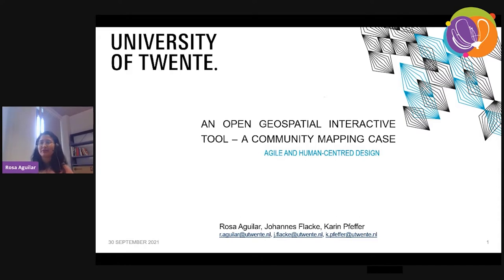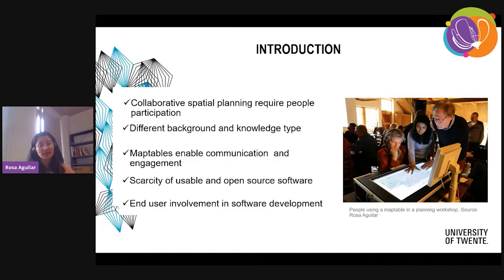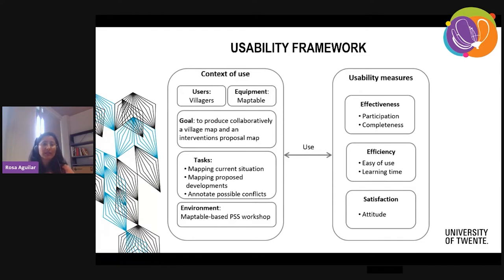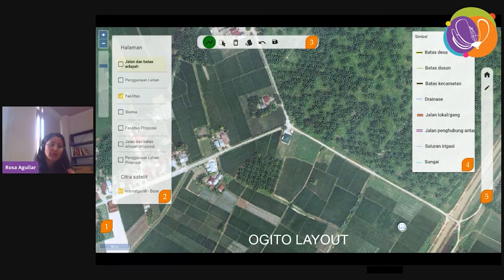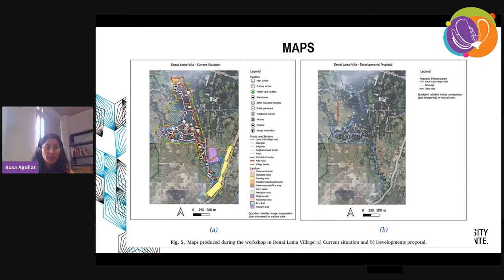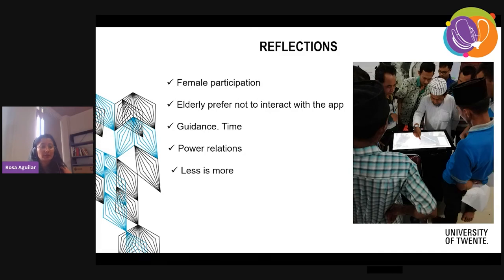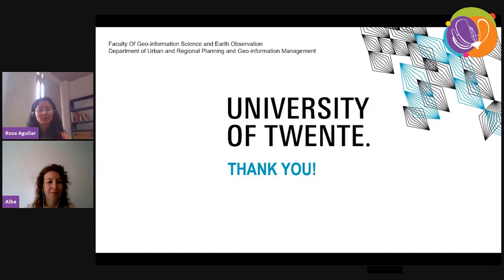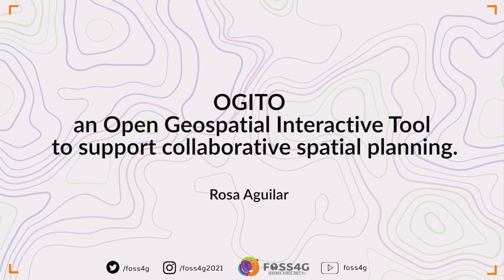FOSS4G 2021 - OGITO – an Open Geospatial Interactive Tool to support collaborative spatial planning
Collaborative spatial planning tackles problems that often require the active participation of different stakeholders who might have different kinds of knowledge, values and interests. Maptables, specifically large horizontal touch screens, can be used to support collaborative spatial planning processes given the enhanced communication and playful environment they provide. However, frequently used applications for maptables, i.e., GIS software, do not exploit the touch capabilities of these instruments or have usability shortcomings because they were conceived for a single-user setting. To address this gap, we developed and evaluated an open source application coined OGITO - Open Geospatial Interactive Tool. We combined human-centred design methods and Agile software development principles involving stakeholders and intended users in an iterative co-creation process of the tool and evaluated the tool’s usability in a case study on community mapping in Sumatra, Indonesia.

We found that case study workshop participants, who never used a maptable before, could use OGITO without assistance after receiving a short instruction. They reported high satisfaction with OGITO for the tasks and context given. This result shows the added value of iterative development and user feedback for improving and further development of the tool’s usability and functionality.

Furthermore, the platform provided by OGITO facilitated the group interaction allowing for communication and collaboration when creating maps. This experience would contribute in building trust and mutual understanding, which might help participants to collaborate in other community initiatives. The main observed benefits of using OGITO were: a) simple to use as it only requires a small room and a facilitator during the map-making process; b) that it accommodates capturing of participants' local knowledge that is priceless and rich with information that might not be transferrable or explicitly spoken; c) that it reduces editing mistakes at the map post-processing stage because participants draw their sketches in the digital tool using a high-resolution satellite image as a reference instead of the traditional community mapping method, which uses markers and paper during the map-creation process.

Future work aim to advance the current version of OGITO considering the feedback collected during the usability evaluation. Also, we will include analytical functionality, as the current version excluded calculation functions that were not demanded by the users.

OGITO is implemented in several modules that provide an interactive map, layer management, data input and sketching. The interactive map canvas is the central component and responds to common gestures such as pinch (for zooming in), unpinch (for zooming out), pan (one or two fingers), and rotate (two fingers). In addition, a zoom control bar and buttons for zooming in and zoom out are provided at the left side of the map; and a graphical scale bar is provided, at the low left corner. The layer management allows layers to be shown, hidden, and re-ordered. Data input and sketching tools are supplied on the main toolbar, an editing toolbar, and a symbol panel. All of these functions are available via touch, so no mouse or keyboard is required. OGITO’s minimalistic and simple design provides only the tools needed for the purpose at hand. Satellite images of high spatial resolution in true-colour composite can be used as a reference, as we did during the community mapping workshops. The natural colours provided by the satellite images enables participants to better identify and explore their villages from the sky view.

OGITO combines a front-end developed with Typescript, Javascript, OpenLayers, HTML, CSS and Hammer.js; and a backend implemented on QGIS server, on top of Apache Web server, as a mapservices provider (data retrieval and update). The picture below illustrate the technologies used in OGITO.

Rosa Aguilar(1)*, Luis Calisto (2), Johannes Flacke(1), Aulia Akbar(1), Karin Pfeffer(1)
(1) Faculty of Geo-Information Science and Earth Observation (ITC), University of Twente, 7514 AE Enschede, The Netherlands
(2) Sterblue, 1150-040 Lisboa, Portugal

Track –
Education & research

Topic –
Community & participatory FOSS4G

Level –
2 - Basic. General basic knowledge is required.

English